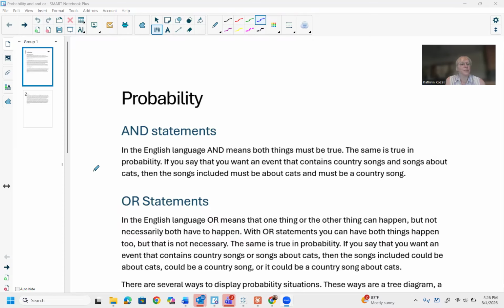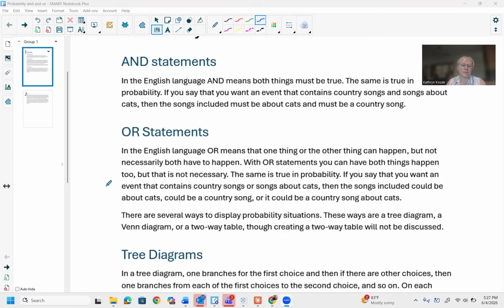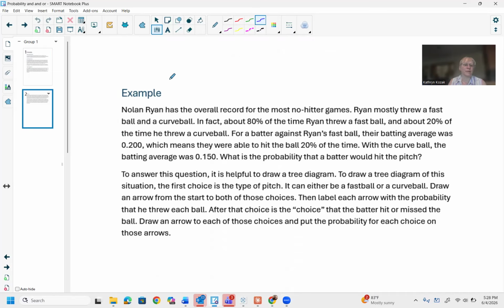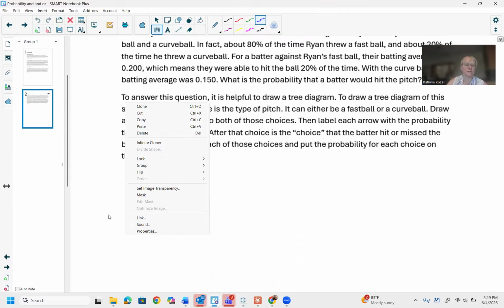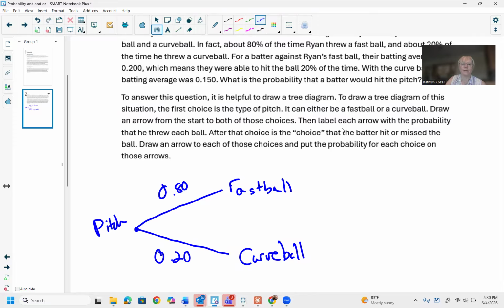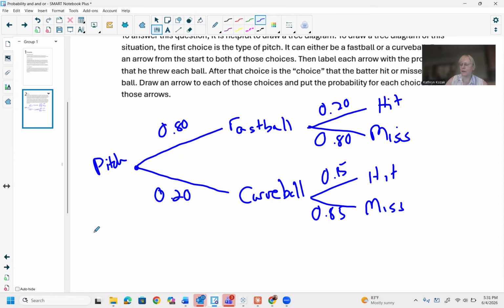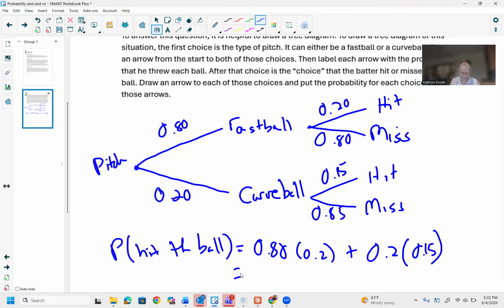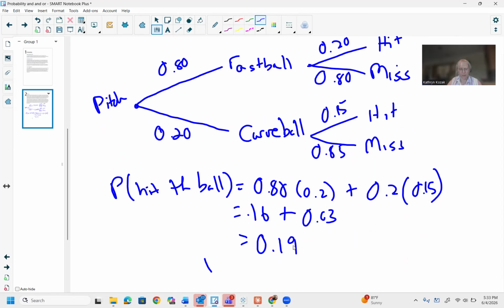Probability with AND and OR and Tree Diagrams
Probability of AND and OR statements using Tree Diagrams. These are for a corequisite course for a quantitative reasoning course.